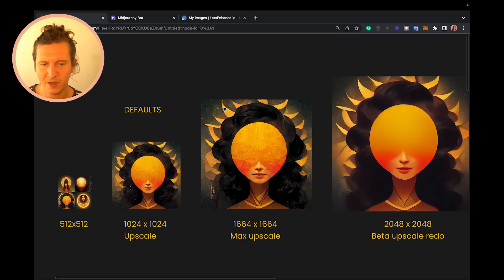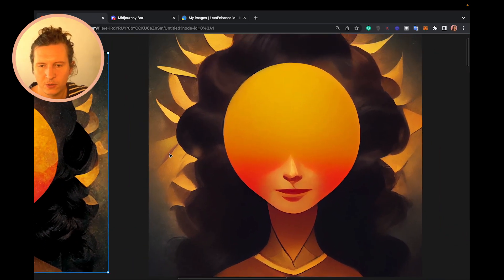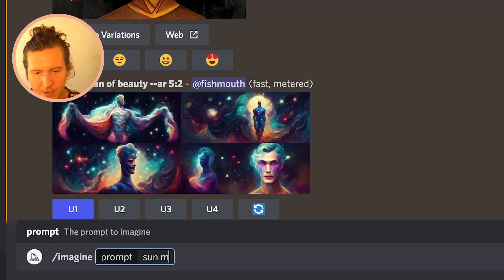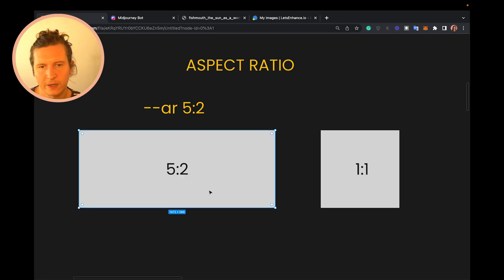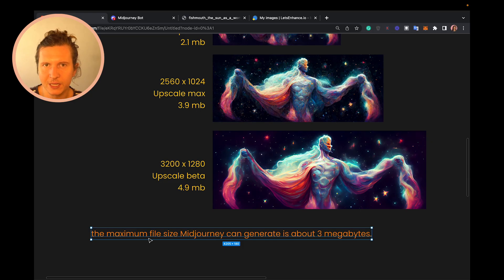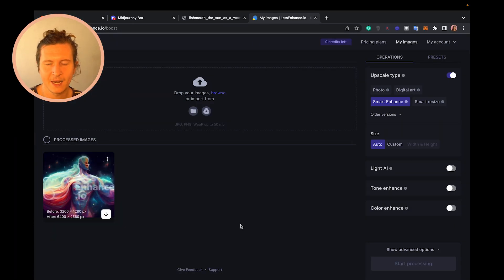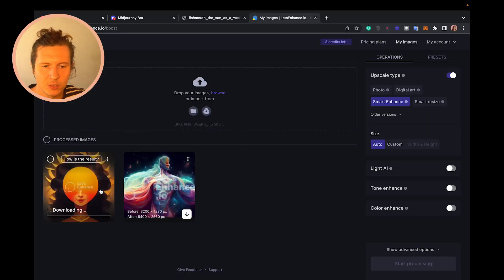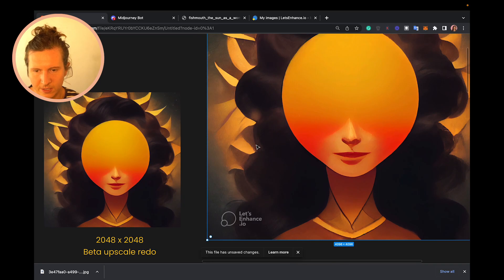Midjourney IMG Masterclass: Unveil the Largest Images Possible! 🔥🌐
Understand the standard image sizes in Midjourney and how to get the biggest, highest resolution exports possible.

And discover more hidden features in Midjourney

Useful links